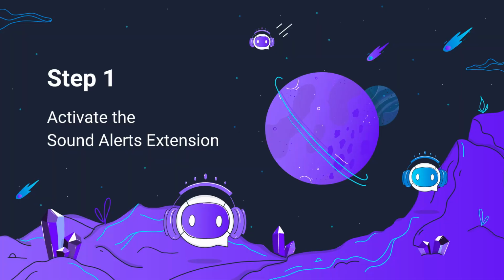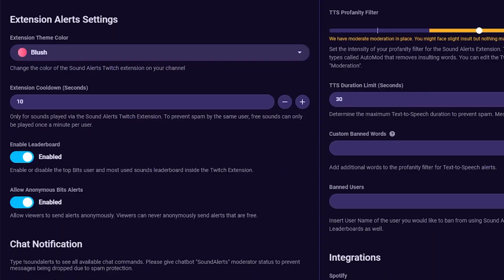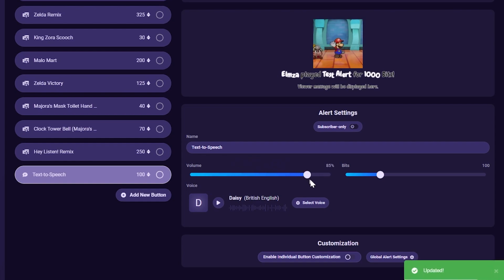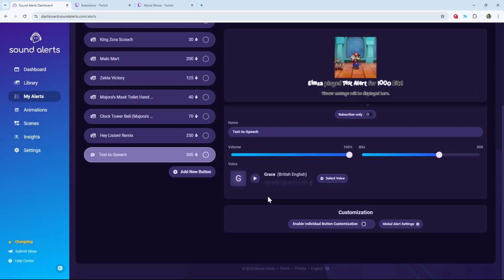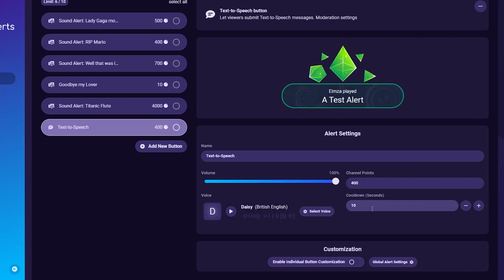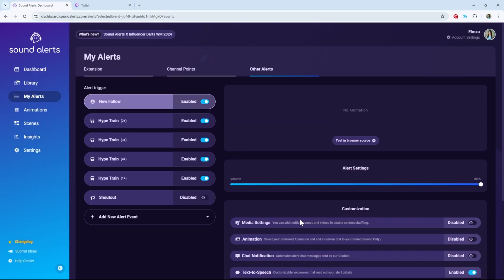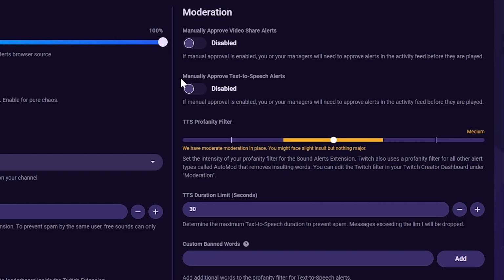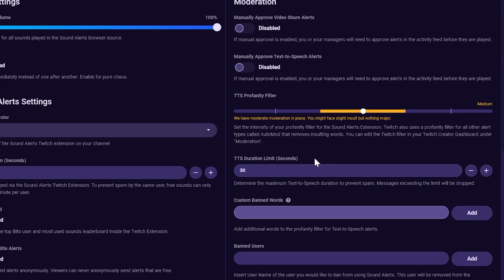Ultimate Text-to-Speech (TTS) Guide for Twitch Streaming | Sound Alerts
Text-to-Speech (TTS) alerts are one of the essential for interaction on your Twitch livestream — using our tool Sound Alerts, you can set up TTS for your channel in no time and connect it with Bits, Channel Points or other alert types. This tutorial will show you how to proceed with the full setup of Text-to-Speech for your Livestream.
Content of this Video
0:00 Introduction
0:20 First Steps — Activate the Twitch Extension
0:49 Available Text-to-Speech (TTS) Types
1:28 Twitch Extension & Bits Text-to-Speech (TTS) Setup
3:46 Channel Points Text-to-Speech (TTS) Setup
4:34 Text-to-Speech (TTS) Setup for Subs, Follows, Raids, and more
5:54 Moderation Settings for Text-to-Speech (TTS)
7:28 Outro
Sound Alerts is your free all-in-one tool for livestream alert management and monetization. You can create custom alert overlays and various alert types (for Bits, Channel Points, Follows, and more). With our Twitch Extension, you can implement an interactive soundboard controlled by your viewers.
In need of support for your streaming setup or troubleshooting?